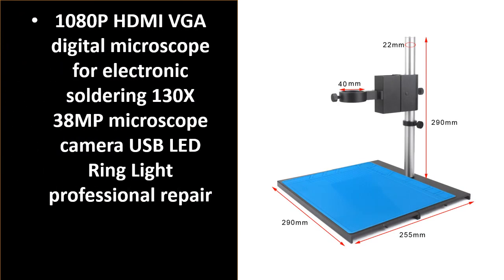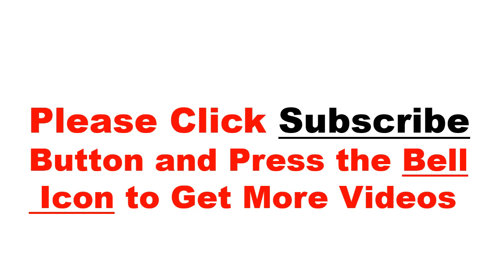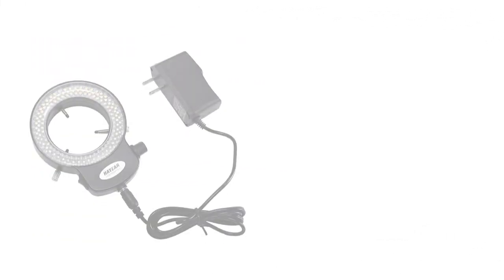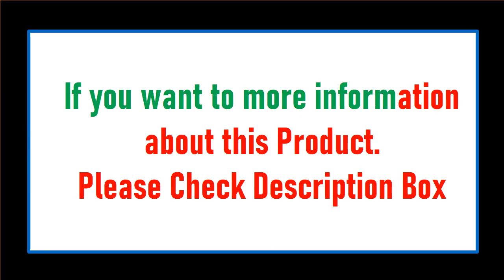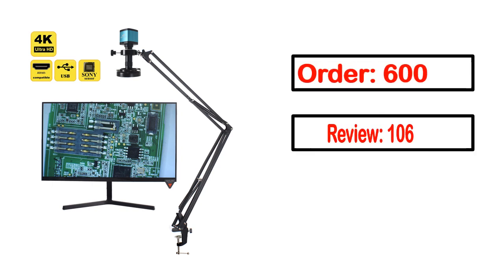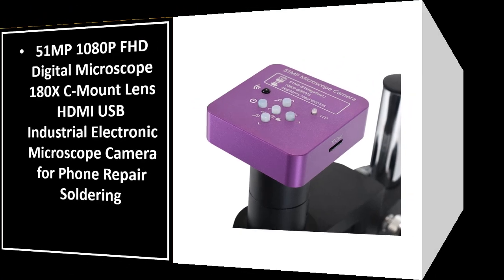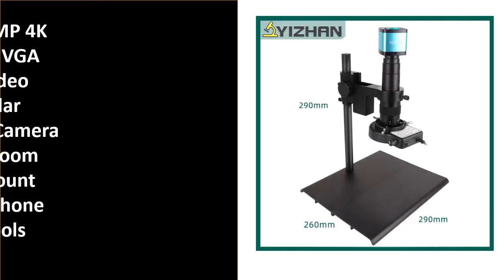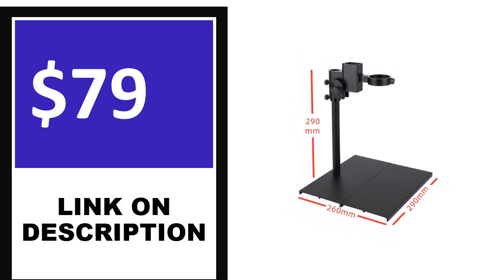Best Digital Microscope Camera In 2024 (TOP 5)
5. 4K 48MP HDMI USB Digital Video Monocular Microscope Camera Continus Zoom

4. 4K 48MP Video Microscope HDMI USB Industrial Microscope Camera 1-130X/150X/180X

3. YIZHAN 48MP 4K USB HDMI VGA Digital Video Monocular Microscope Camera

2. 48MP 4K 2K HDMI USB Industrial Digital Video Microscope Camera + Zoom 130X

1. 48MP 4K HDMI Type-c SONY IMX678 Sensor Digital Industrial Video Microscope